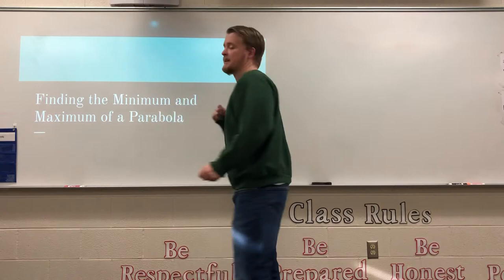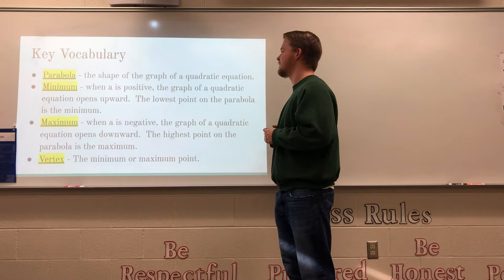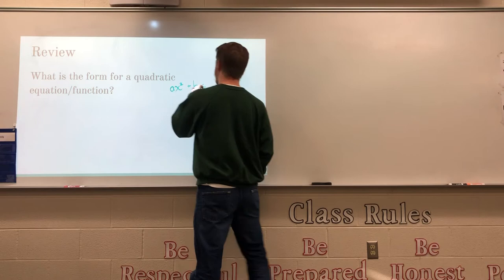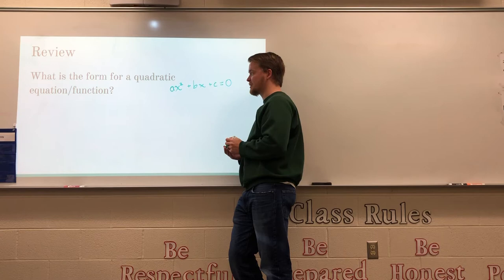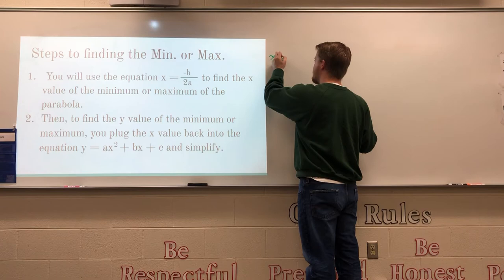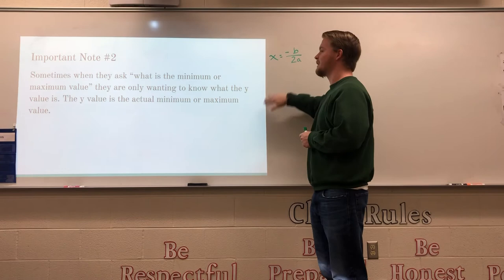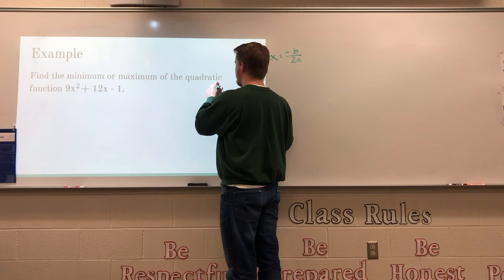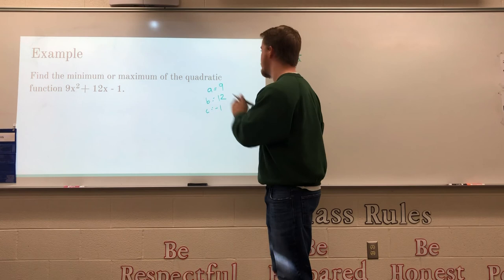Algebra 1 Finding the Min. And Max. Of a Parabola Part 1